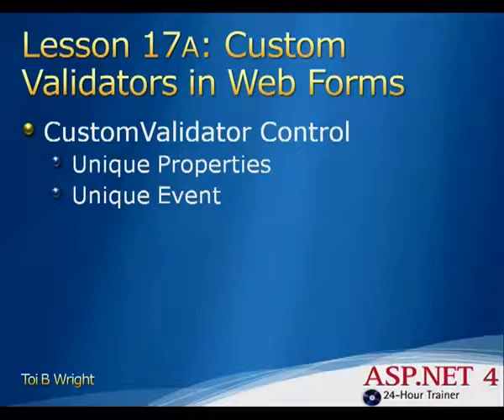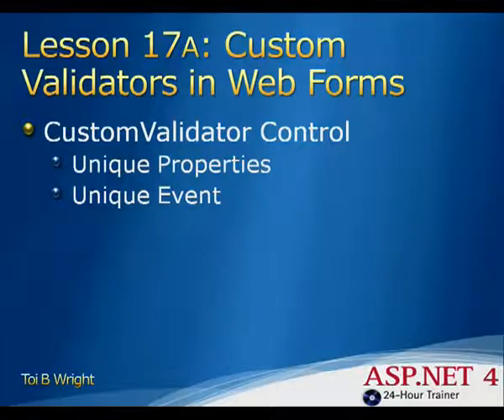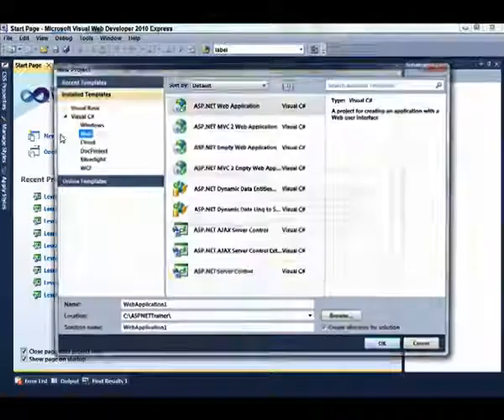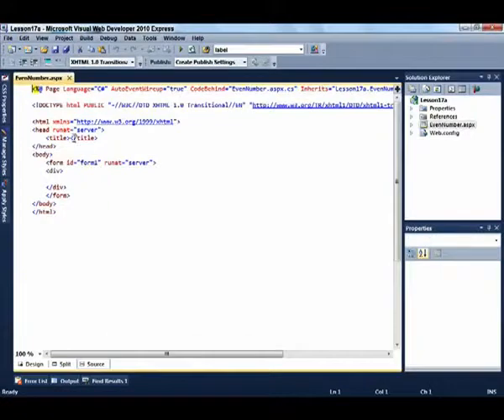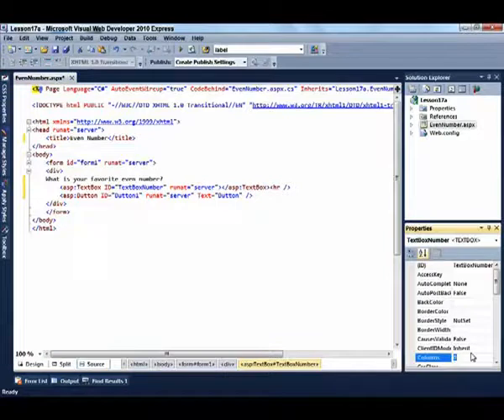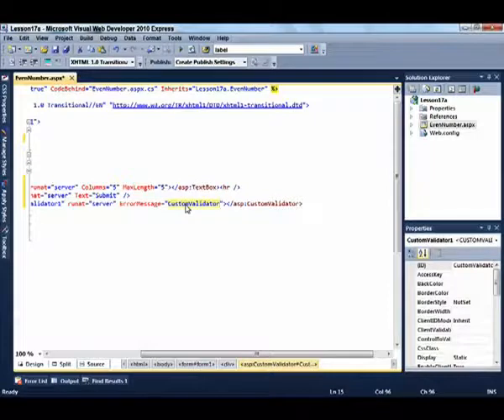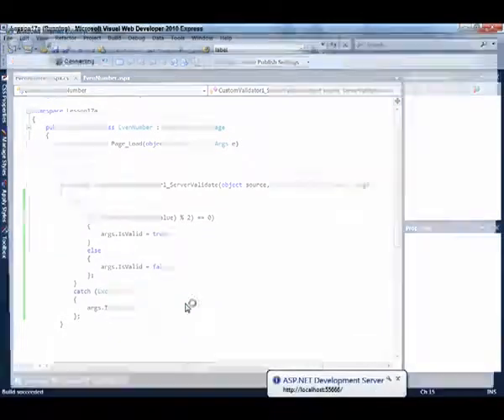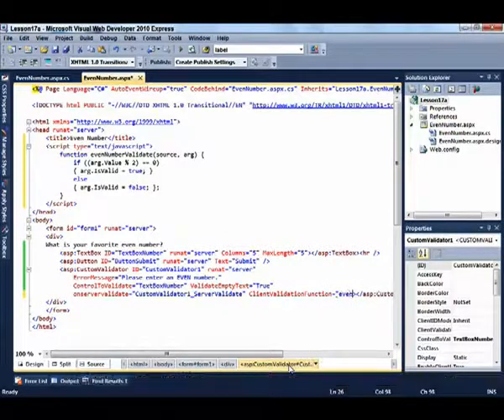Lesson 17A - Custom Validators in Web Forms - YouTube